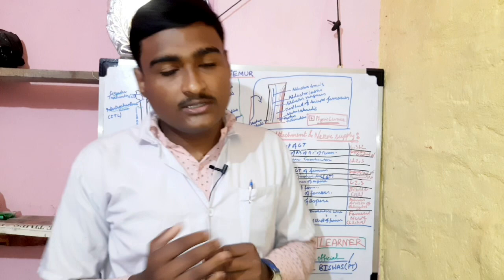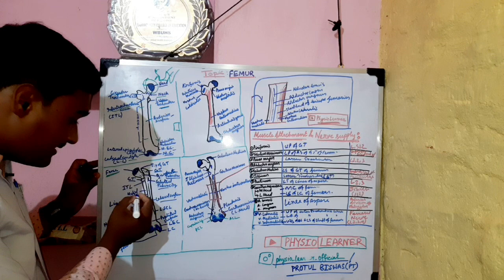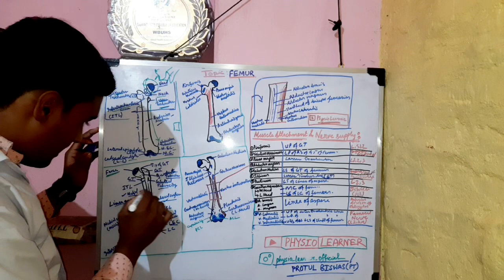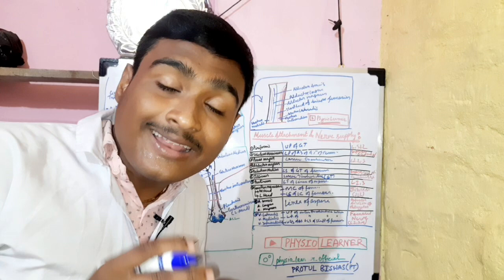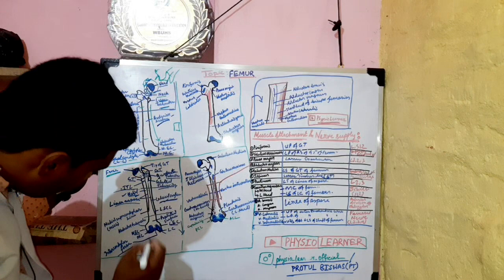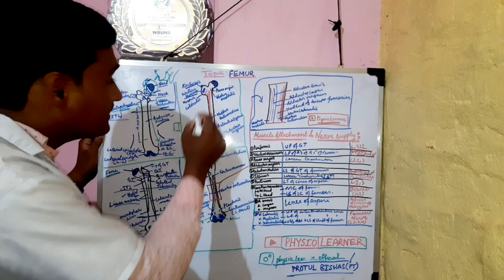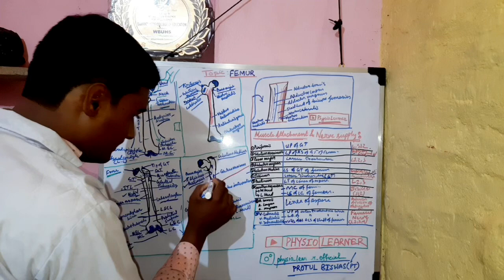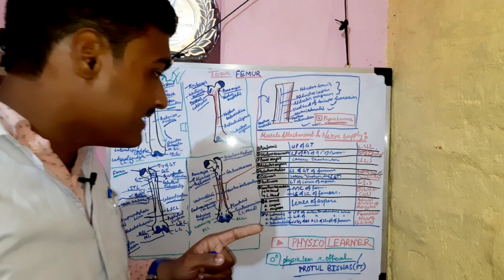Simple Anatomy of Femur for BPT/Physiotherapy|Side determination,attachments..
The femur is the longest, heaviest, and strongest bone in the human body. It's also known as the thigh bone.

The femur is the longest, heaviest, and strongest human bone. At the proximal end, the pyramid-shaped neck attaches the spherical head at the apex and the cylindrical shaft at the base. There are also two prominent bony protrusions, the greater and lesser trochanter, that attach to muscles that move the hip and knee.

 What is the femur? The femur is your thigh bone. It's the longest, strongest bone in your body. It's a critical part of your ability to stand and move. Your femur also supports lots of important muscles, tendons, ligaments and parts of your circulatory system.

The femur is a long bone, which means it's hard and dense, and provides strength, structure, and mobility. It's divided into three parts: proximal, shaft, and distal. The long, straight part of the femur is called shaft.

The femur supports many important muscles, tendons, ligaments, and parts of the circulatory system. It's also the site of origin and attachment for many muscles and ligaments.

The femur has a pyramid-shaped neck at the proximal end, which attaches the spherical head at the apex and the cylindrical shaft at the base. It also has two prominent bony protrusions, the greater and lesser trochanter, that attach to muscles that move the hip and knee.

Because the femur is so strong, it usually takes a lot of force to break it. Motor vehicle collisions are the number one cause of femur fractures. Most people with a fractured femur need some sort of surgery, usually Open Reduction and Internal Fixation (ORIF). Without the surgery, the broken femur may not heal properly.

femur anatomy

femur bone

femur

femur breaker

femur breaker scream

femur fracture recovery exercises

femur osteology

femur fracture

femur bone fracture healing time

femur length in pregnancy

femur anatomy for physiotherapy
femur anatomy for bpt students
anatomy of femur for physiotherapist

And give a Like 👍, a share and a comment. You can comment what kind of video you want. You can comment from where you are watching the video 🙏 I will not talk about going to watch / subscribe to Youtube, if anyone wants, he can go and watch and subscribe if he wants. I kept it absolutely free. 😊😊😊🙏🙏🙏🤗🤗🤗